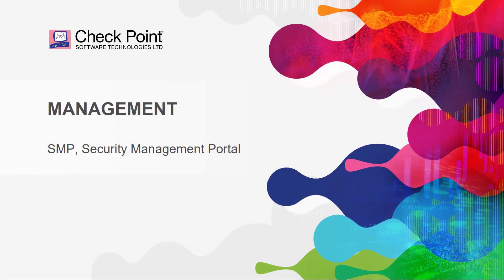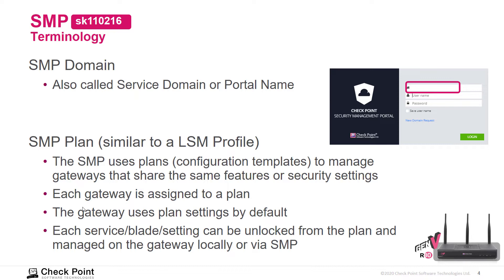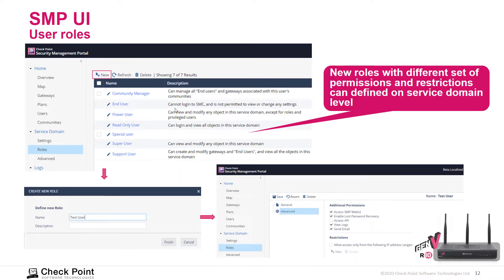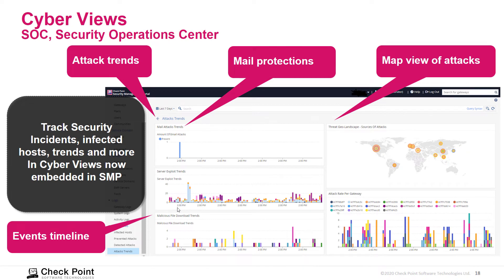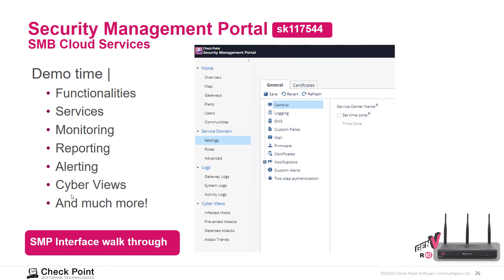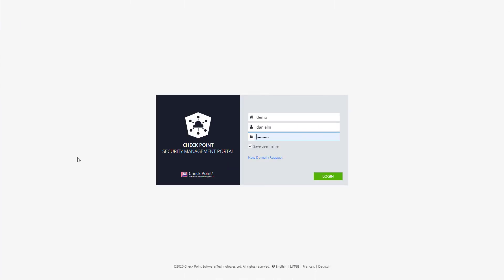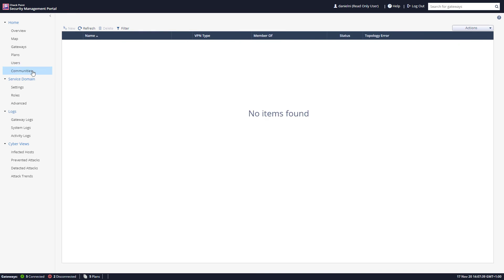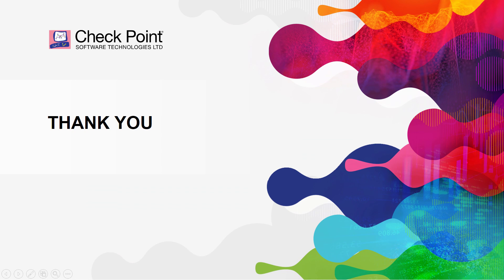Check Point Jump Start: SMB Appliance Security – 15-Security Management Portal (SMP)